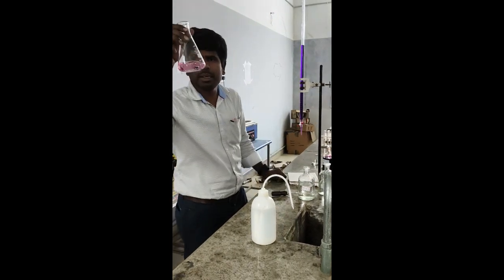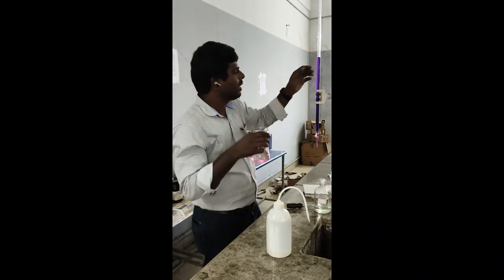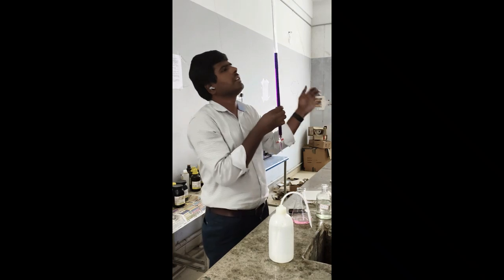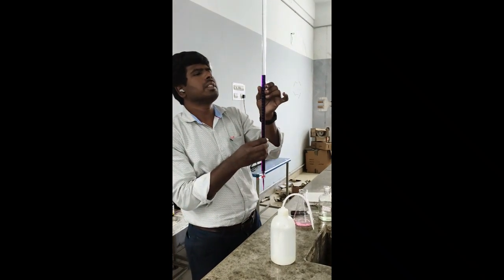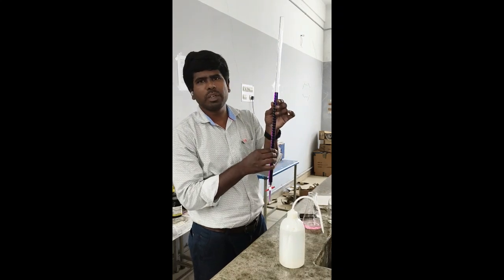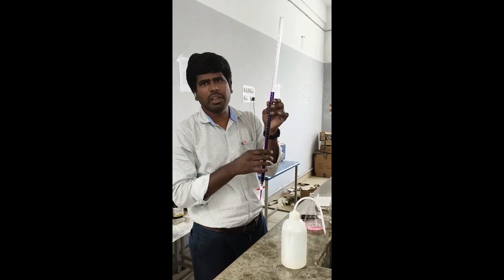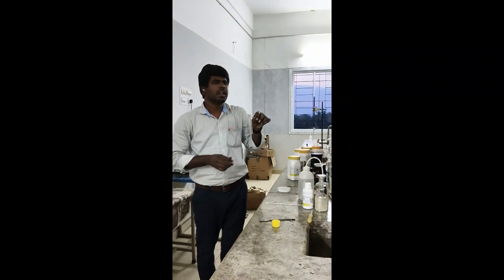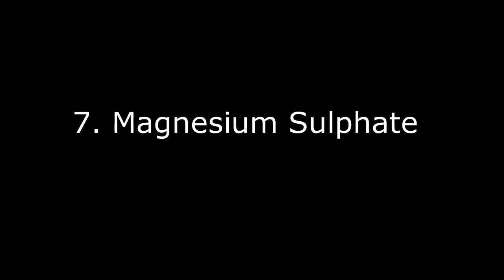Chemistry Practical demo for Class XII students